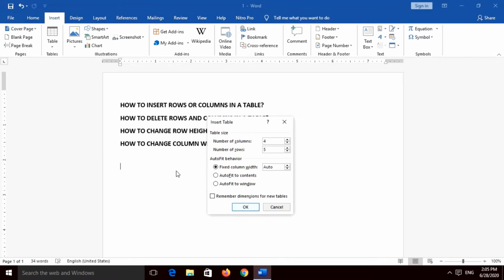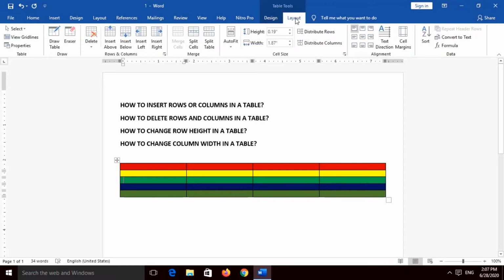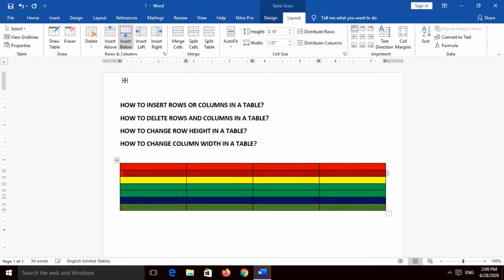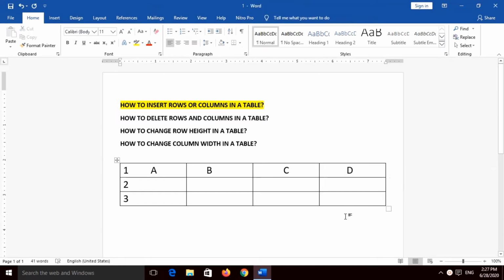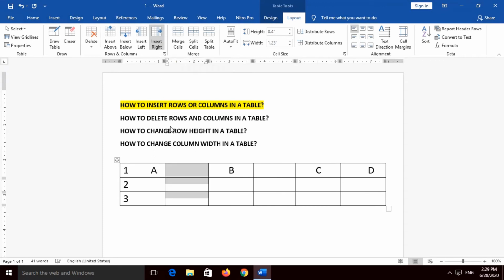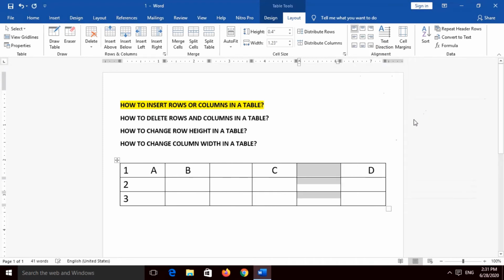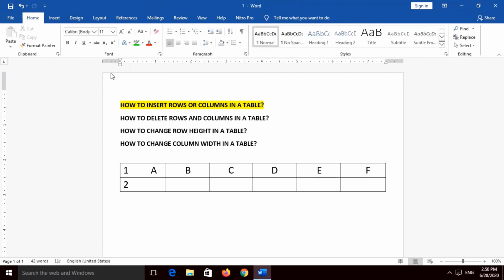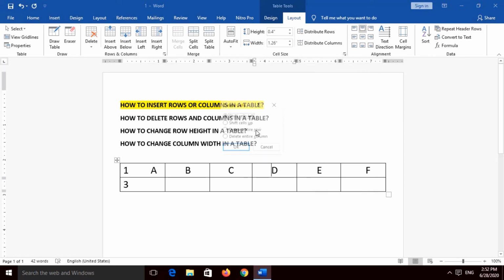Std. 6, Chapter 3 Part 2, MS Word-Tabular Presentation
How to create rows and columns, how to delete rows and columns.